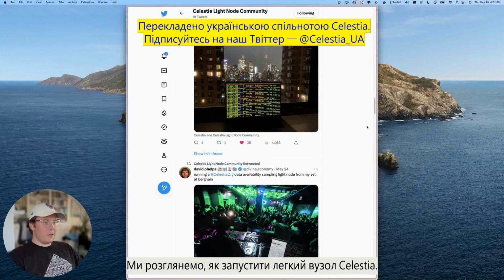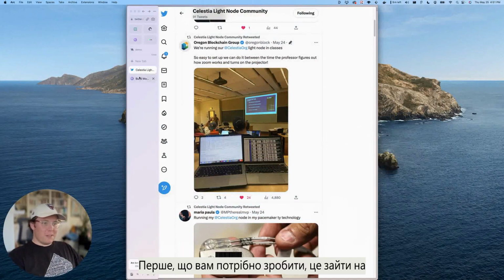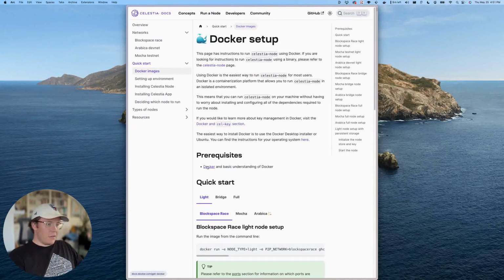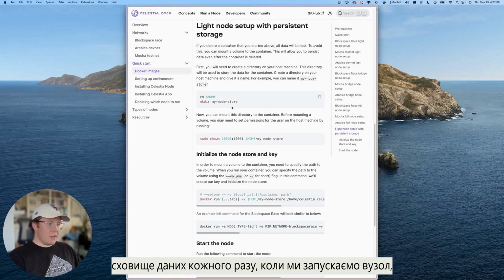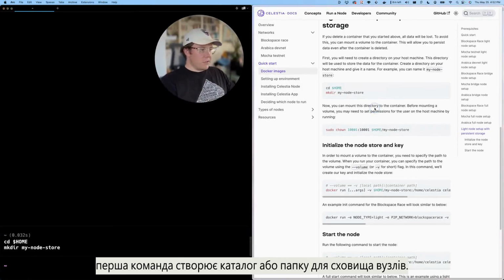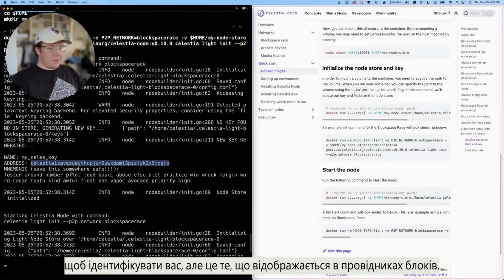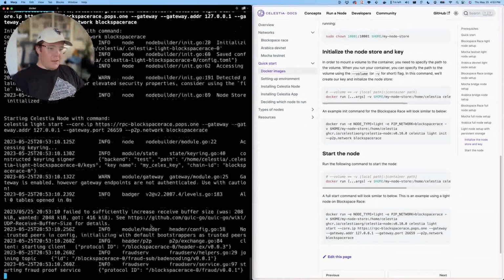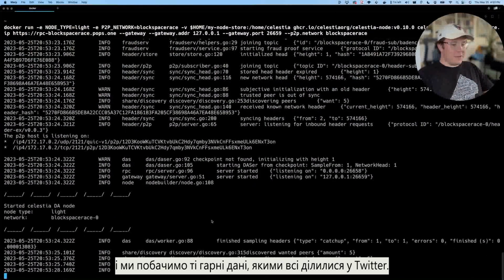Як запустити легкий вузол Celestia для початківців за 2 хвилини - Docker version (UA SUB)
Цей туторіал демонструє, як запустити легкий вузол Celestia на будь-якому комп’ютері за допомогою Docker.

Що таке Celestia?✨
Celestia — перша модульна блокчейн-мережа. Відокремлюючи консенсус від виконання, Celestia дає змогу будь-кому легко розгорнути власний блокчейн без накладних витрат на завантаження нової консенсусної мережі. Блокчейни на Celestia вільні від обмежень. Вони одночасно масштабовані, суверенні та безпечні. Розробники хочуть Celestia замість монолітних архітектур для більшої гнучкості та свободи будувати на власних умовах.